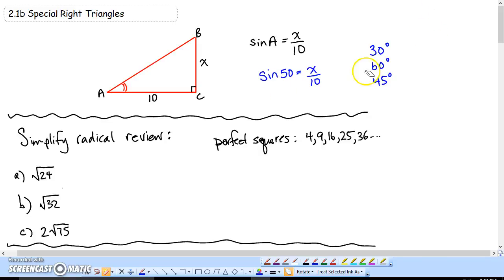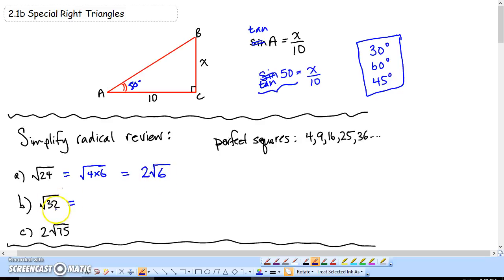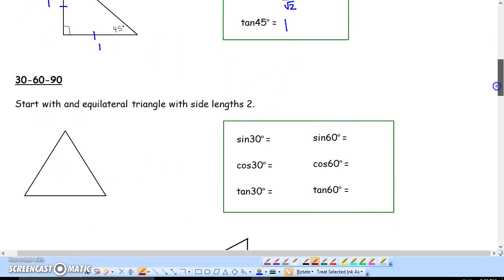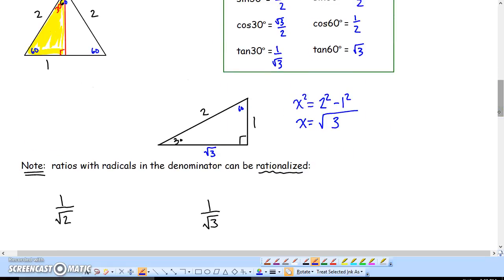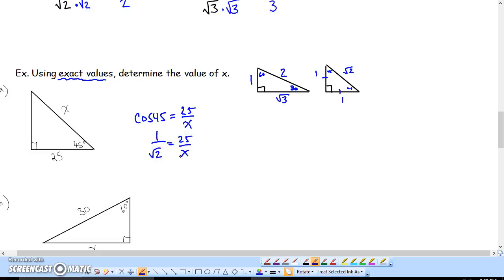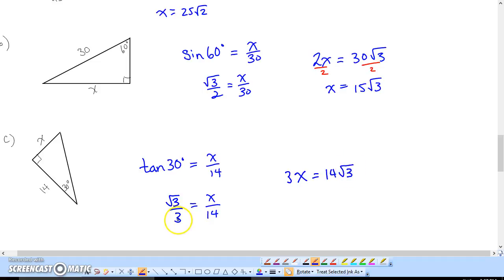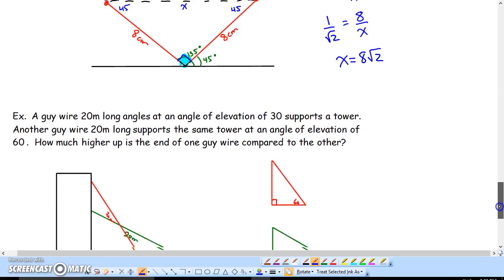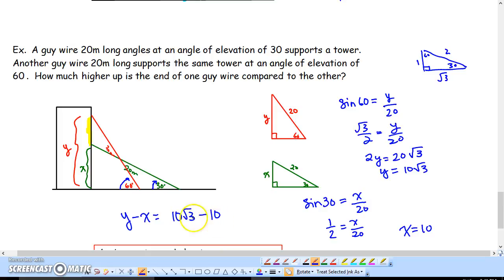PC11: 2.1b Exact Values